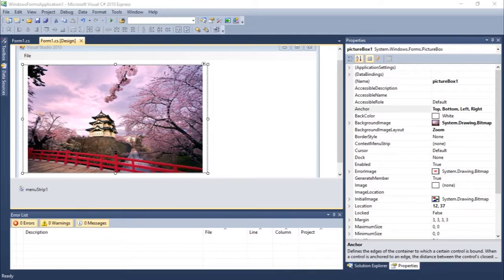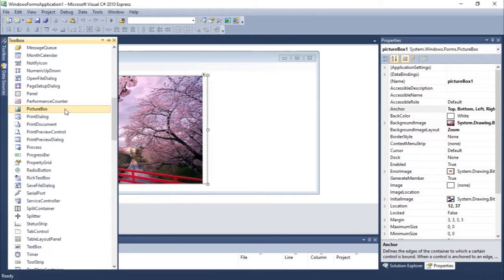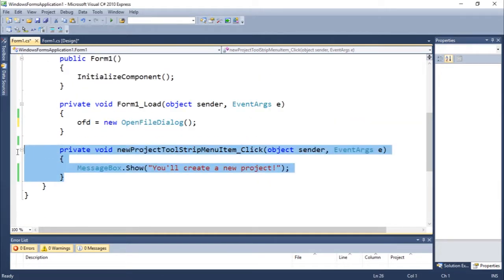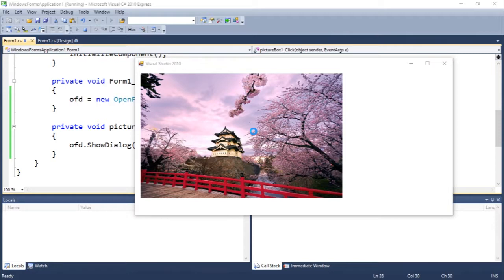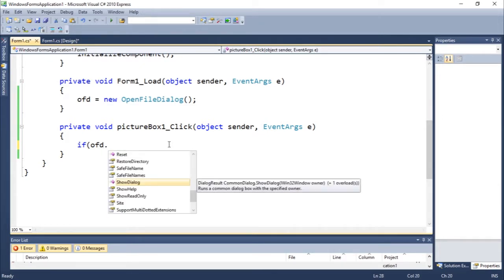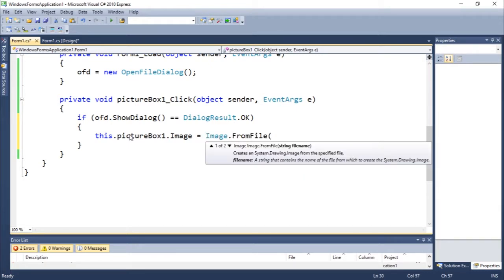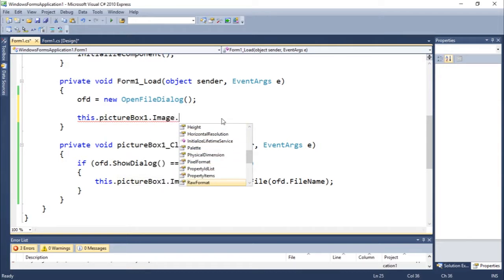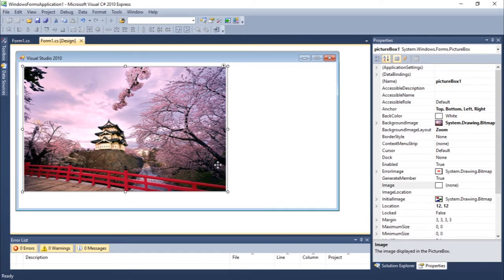C# Windows Forms Tutorial #16 - Open File Dialog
Hi guys! Welcome to another video, in this video we'll talk about the OpenFileDialog.